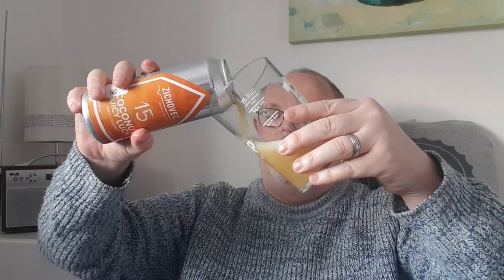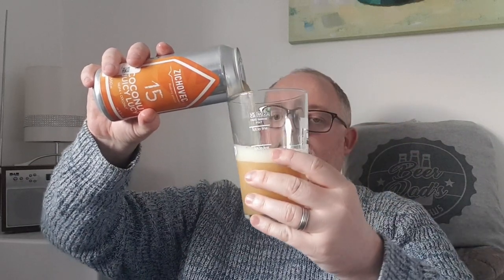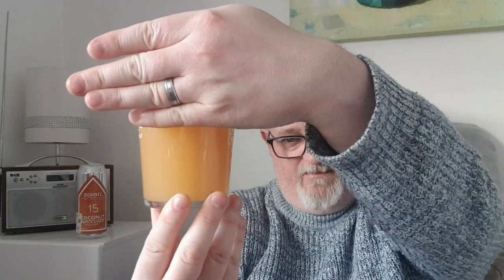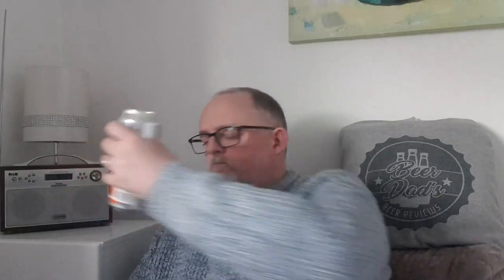Beer Dad #2383 Zichovec Coconut Juicy Lucy NEIPA + Coconut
Zichovec Coconut Juicy Lucy NEIPA + Coconut review